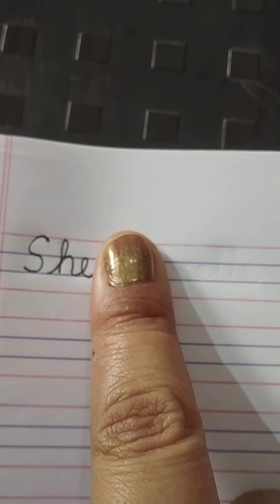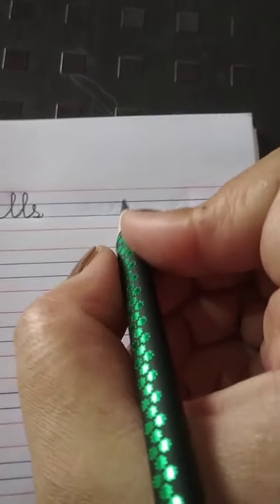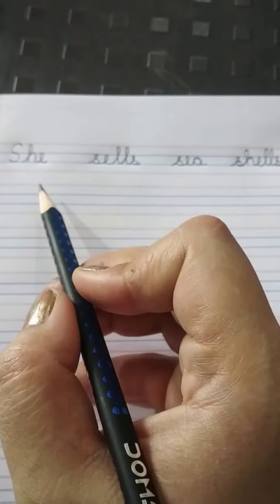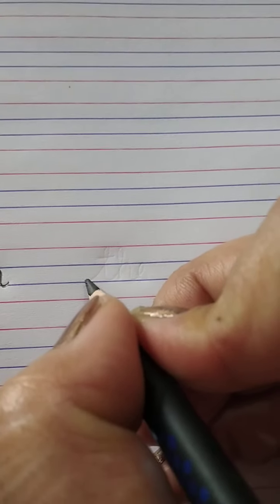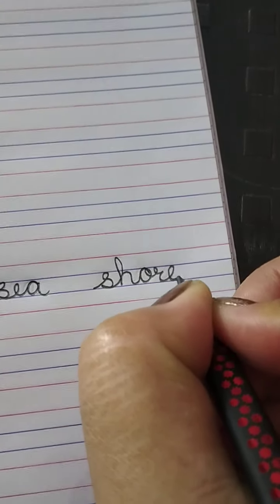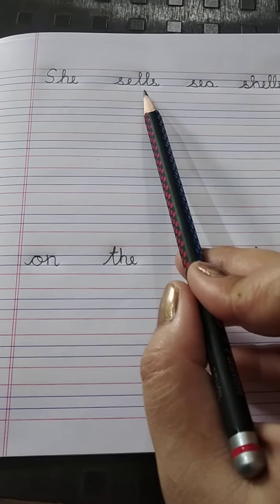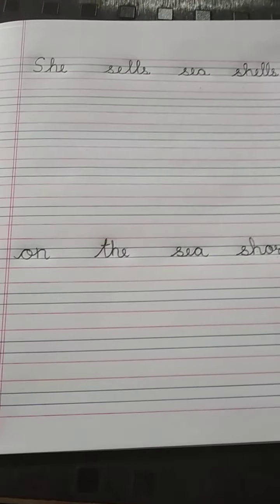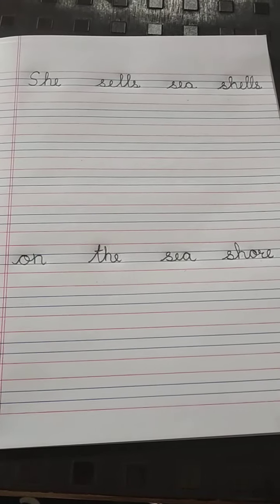Sentence for sr kg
Sentence